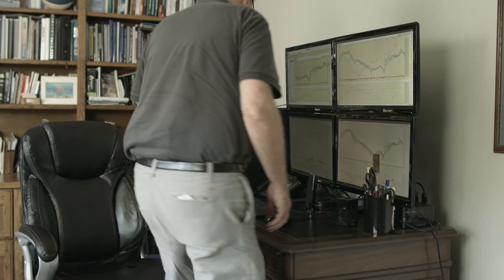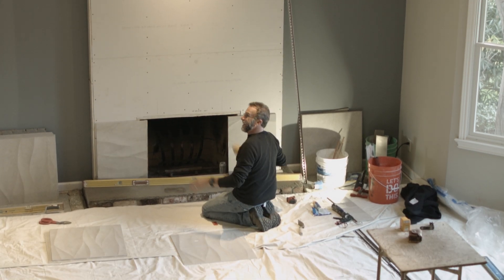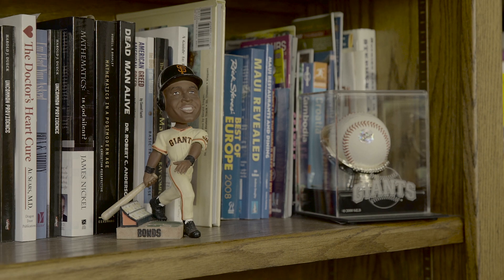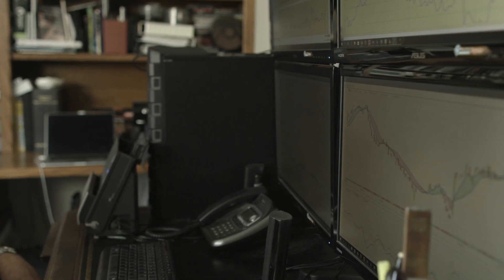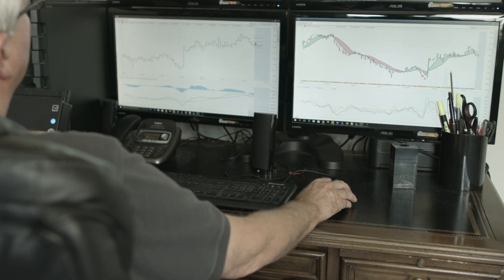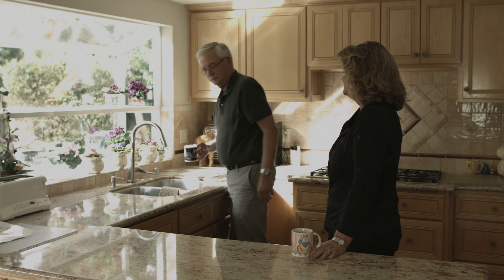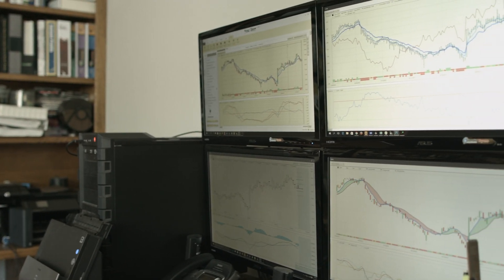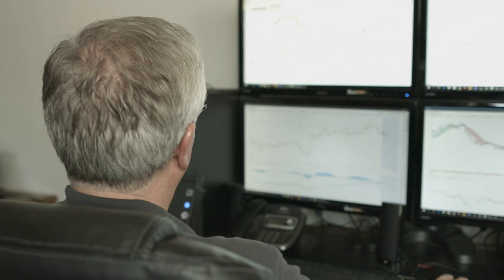Rendy uses VantagePoint to expand his investing to futures markets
Rendy had created a firm foundation of trading stocks and equities for years. But with the help of VantagePoint, he’s slowly jumped into the futures markets and seen superior results!

Using the numerous features VantagePoint provides users, including the predictive indicators, Rendy can narrow in on the best trades earlier and stay in longer, increasing his profits.

“In the past I’ve taken the quick profit and then watched it zoom up and I could have had a better return. Now I can use VantagePoint to stay in the trade longer,” said Rendy

Now Rendy won’t even consider a trade that isn’t in his VantagePoint library and feels lost when he’s referred to a stock that he hasn’t looked at in VantagePoint. The easy-to-use interface allows him to be more efficient with his time, allowing for less time on his computer and more time attending San Francisco Giants games or volunteering in his community without worrying about missed opportunities to make money!